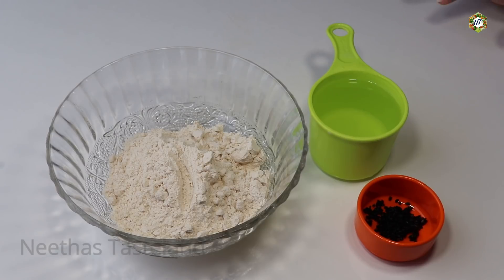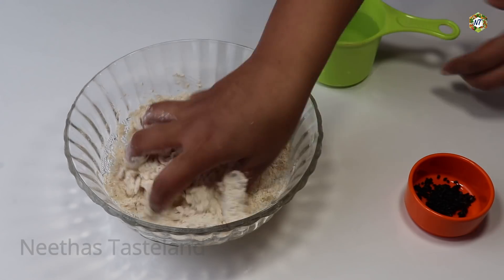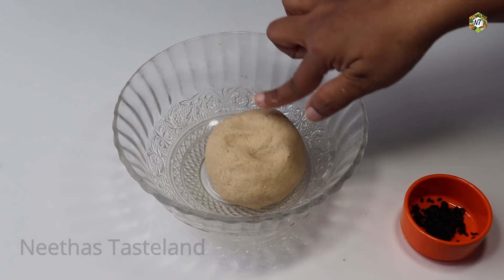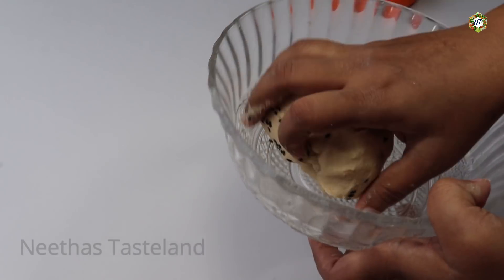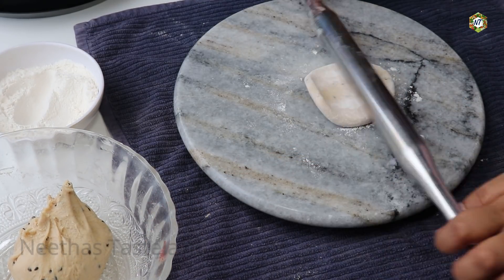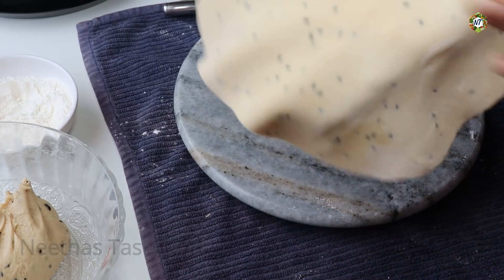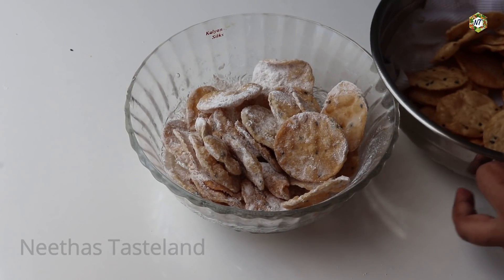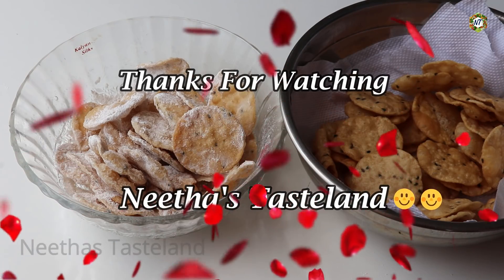ഒരു കപ്പ് ഗോതമ്പ് പൊടി ഉണ്ടോ രണ്ടു തരം പലഹാരം റെഡി|Wheat Flour Snack|Tea Time|Evening Snacks | 675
Hi dears,welcome to neethas tasteland,in this video i am sharing the recipe how to make easy & tasty two types ofwheat flour snack/tea time/evening snacks.
ഗോതമ്പ് പൊടി ഉപയോഗിച്ച് രണ്ടു തരത്തിലുള്ള പലഹാരങ്ങൾ ഉണ്ടാക്കുന്നത് എങ്ങിനെ എന്നാണ് ഈ വീഡിയോ.
Ingredients
Wheat Flour - 1 cup
Sesame Seeds - 1/2 tsp